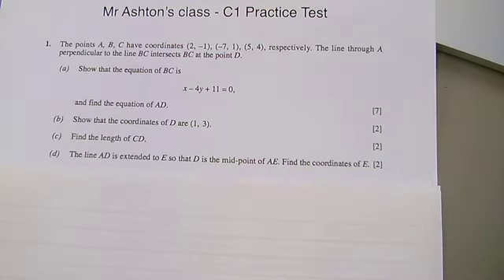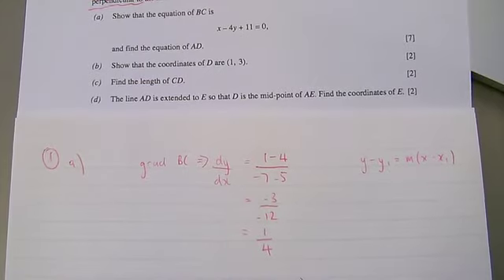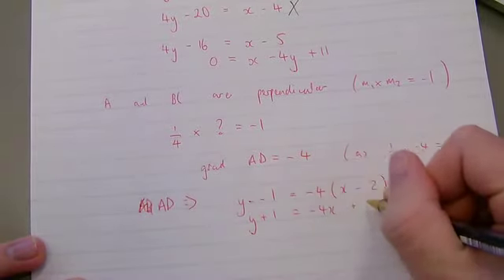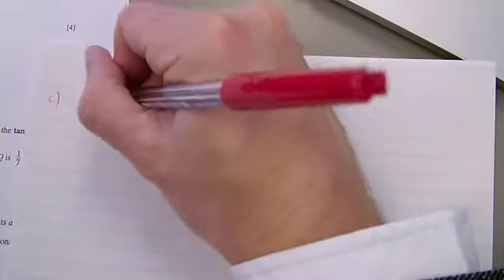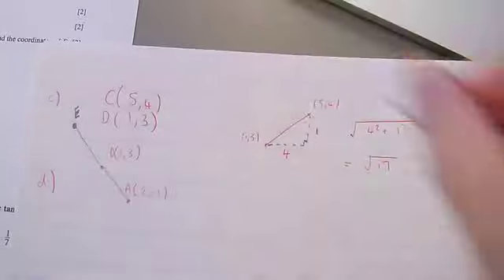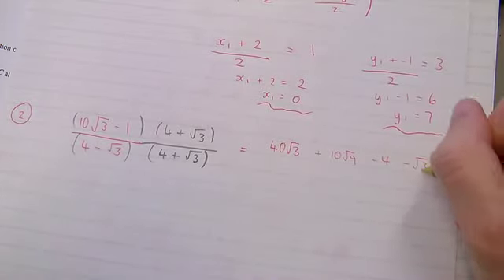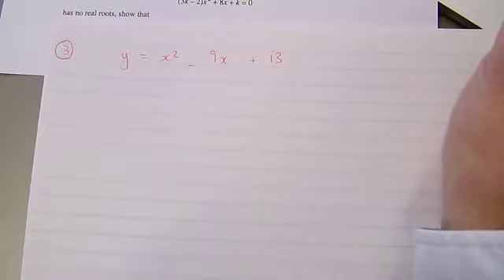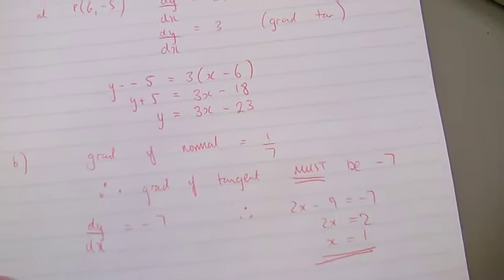C1 Practice Paper Q1 to 3